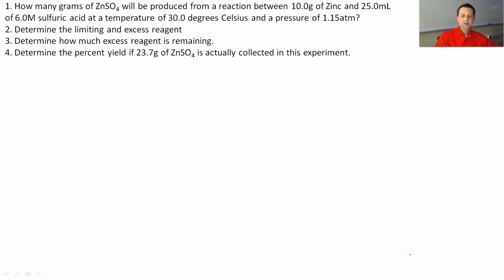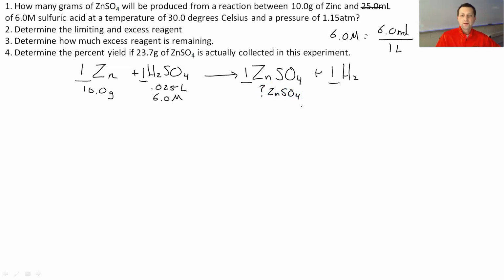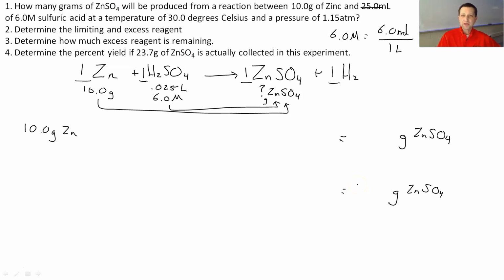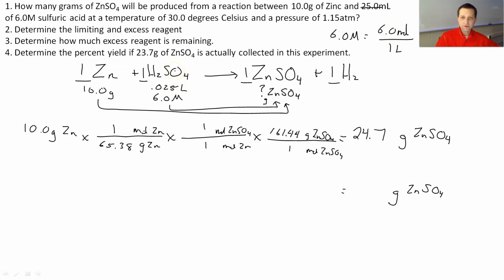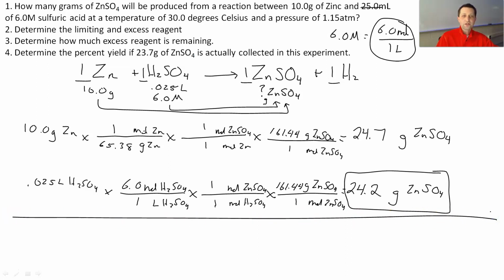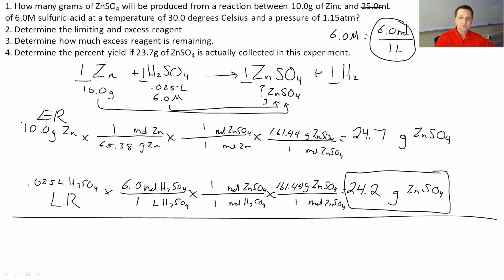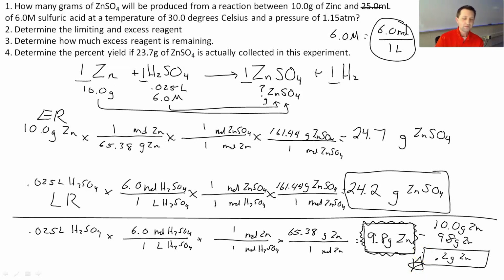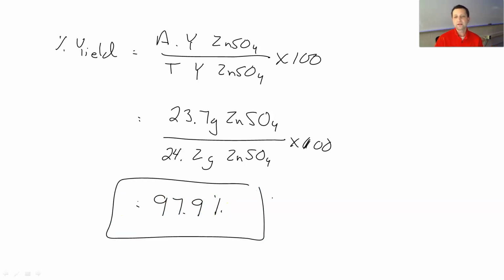Large Stoichiometry Practice Problem